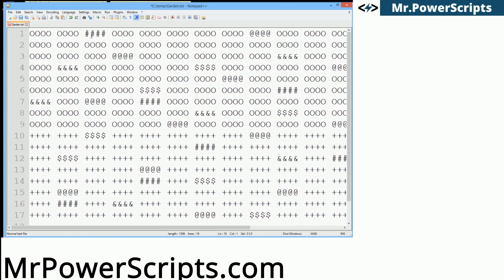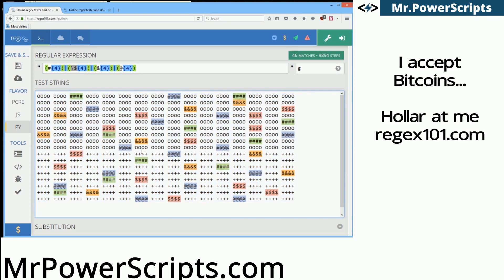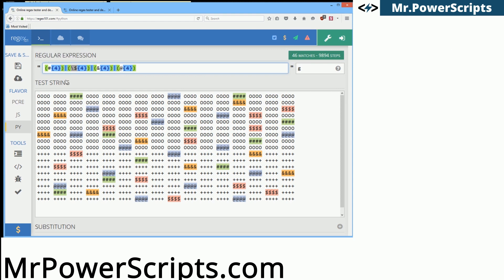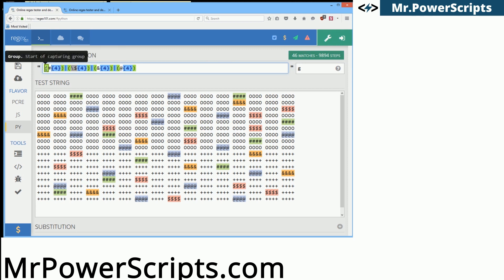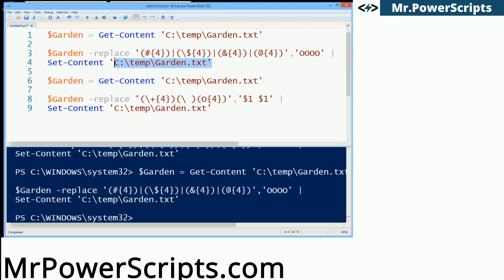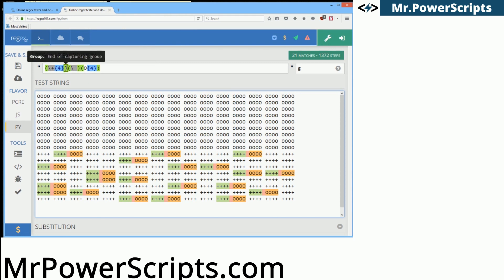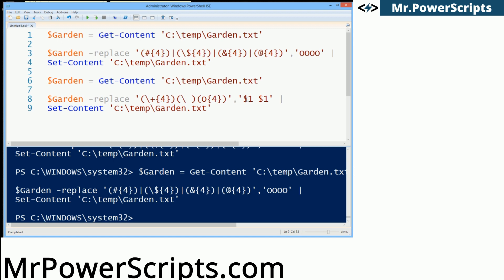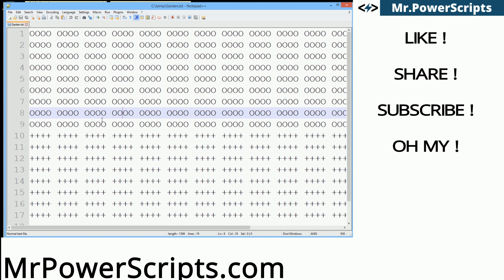Replacing Strings With RegEx In Powershell !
Using Regular Expressions you can loop for complex patters to replace or restructure them in Powershell.